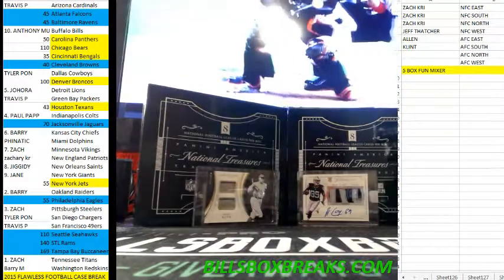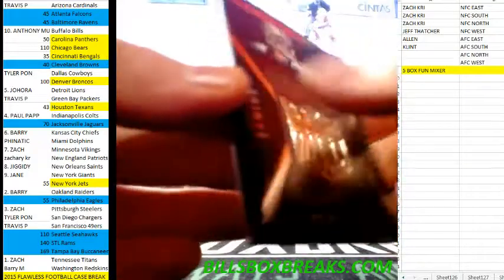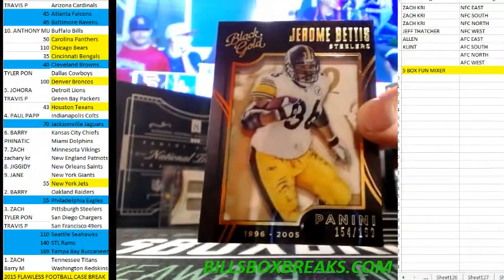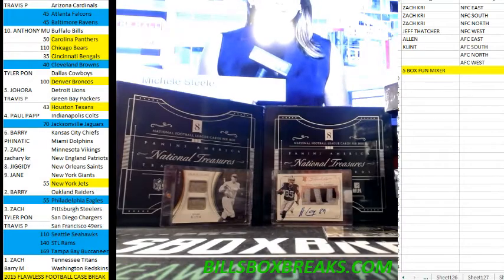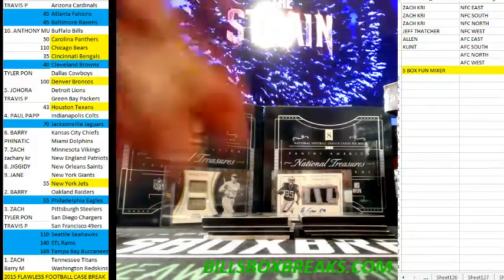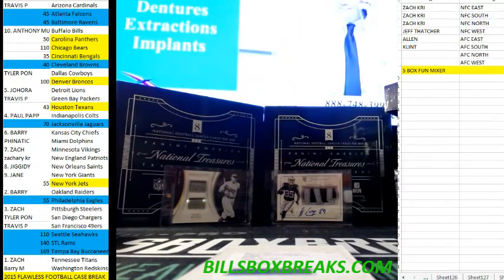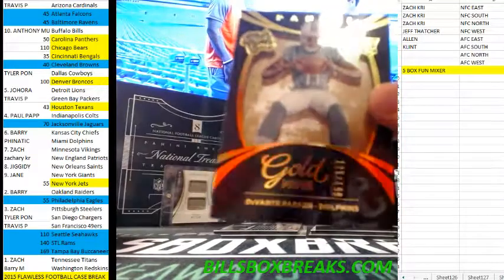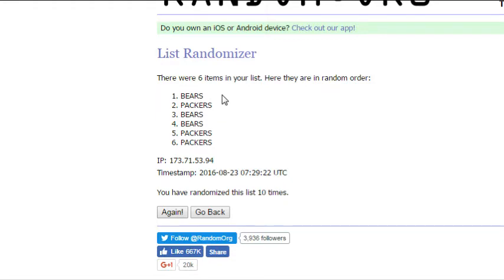EBAY BLACK GOLD #115